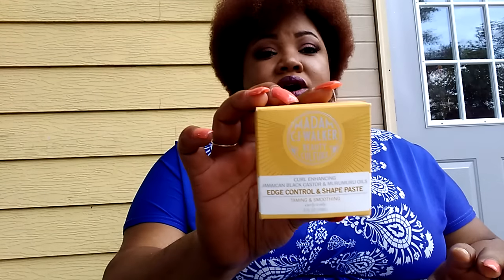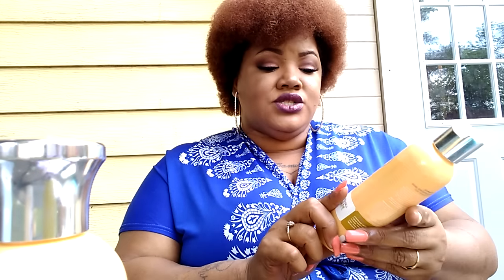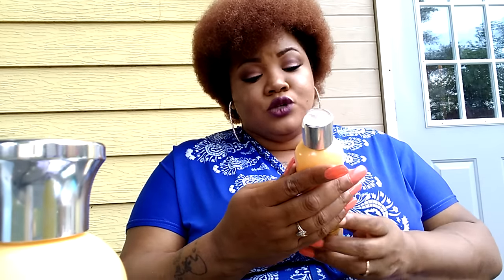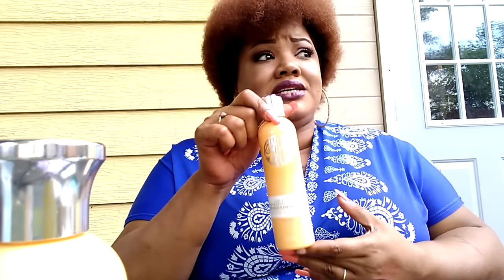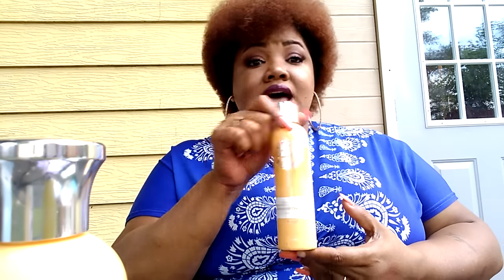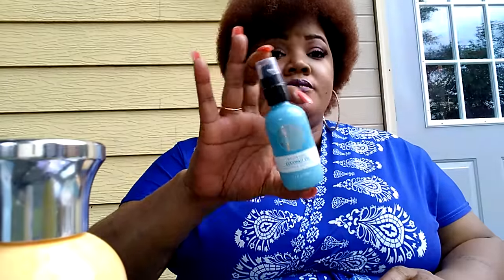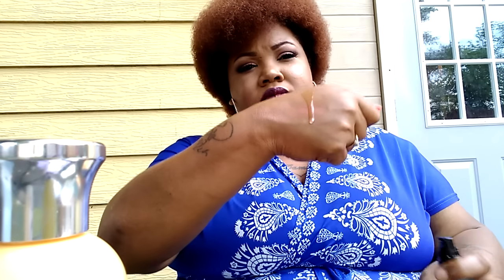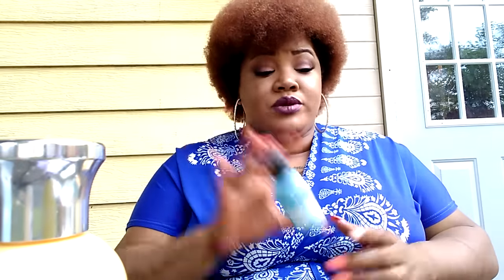Madam C.J. Walker Beauty Culture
The Madame C.J. Walker products are available exclusively at Sephora ~